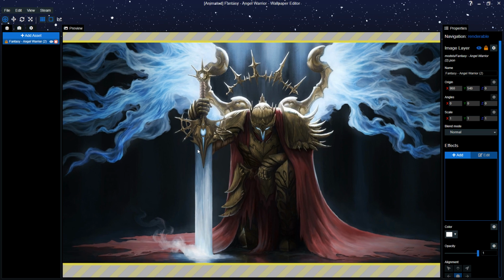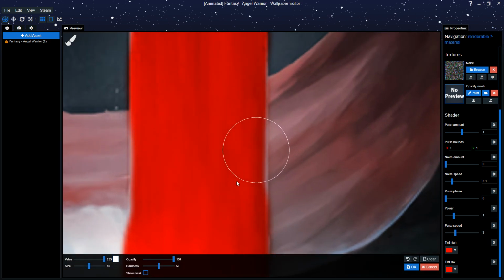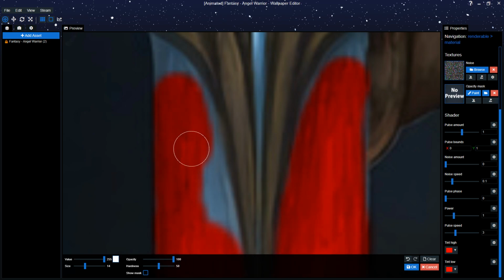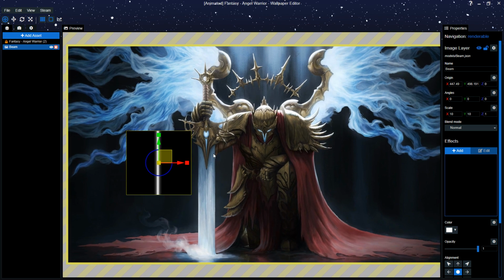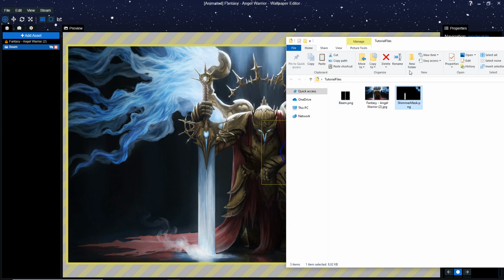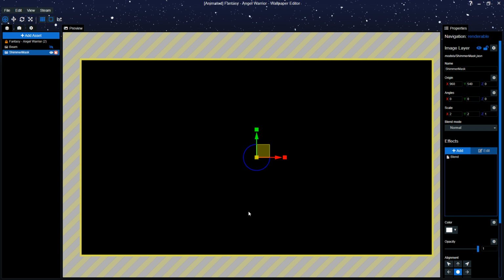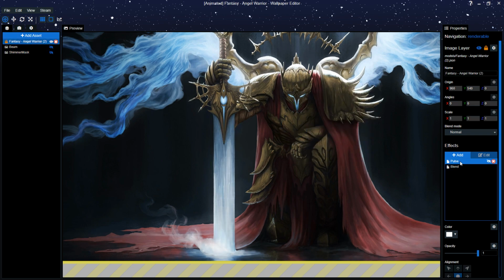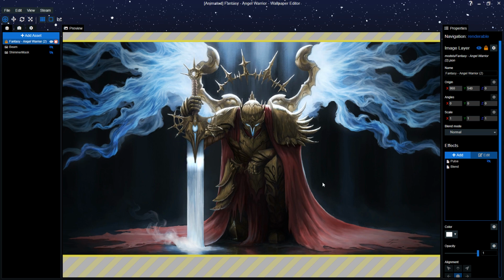Wallpaper Engine Tutorial: Creating a shimmer effect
This time, we'll be learning how to create a shimmer effect for your wallpaper.